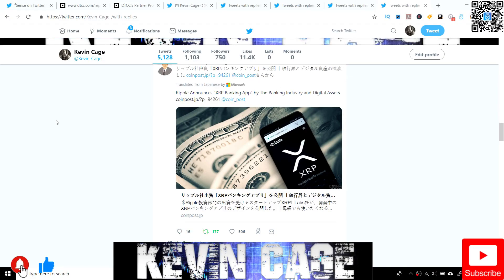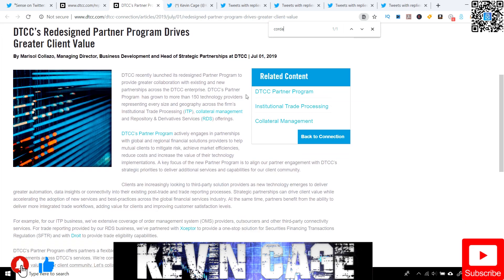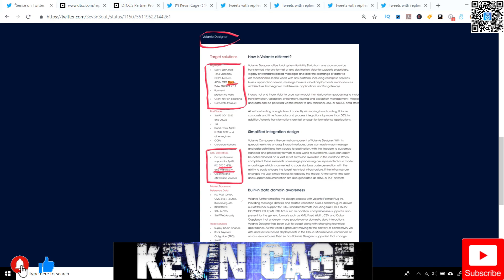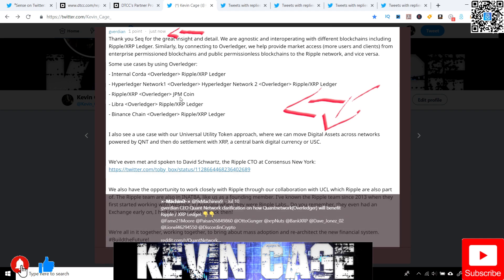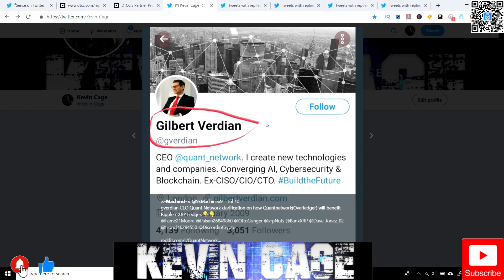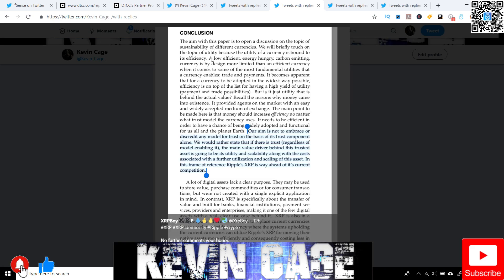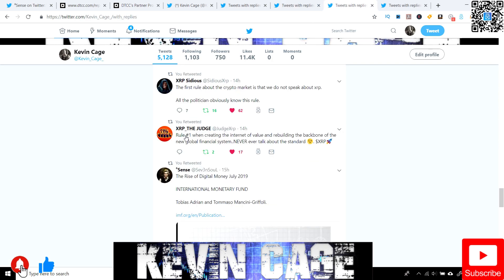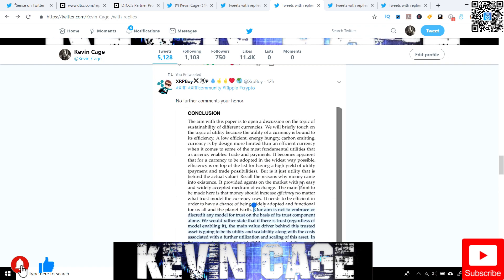Ripple/XRP News: QNT & XRP Will Thrive Together | $1.7 Quadrillion DTCC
Keep your Digital Assets safe with the LEDGER NANO S Wallet

Earn $10 in XLM for completing a 2 min Coinbase Quiz

BEST EXCHANGES

Coinbase:
We both earn $10 of free Bitcoin!

- My Blue YETI Microphone

- My ACER Predator Laptop

- My Canon EOS 7D Mark II Camera

**Foreign Exchange, Options, and Cryptocurrency trading/investing carries a high level of risk that may not be suitable for all investors. Leverage creates additional risk and loss exposure. Before you decide to trade or engage with these, carefully consider your investment objectives, experience level, and risk tolerance. You could lose some or all of your initial investment; do not invest money that you cannot afford to lose. Risk capital is money that can be lost without jeopardizing one’s financial security or lifestyle. Educate yourself on the risks associated with foreign exchange, options, and cryptocurrency trading, and seek advice from an independent financial or tax advisor if you have any questions.*

Random Tags (Please Ignore): cryptocurrency bestcrypto investing bitcoin ripplexrp trontrx xrp ripple xrpnews ripplenews priceprediction crypto xrapid #589